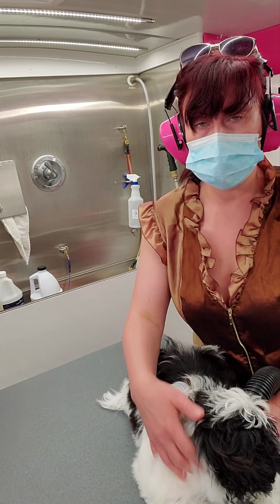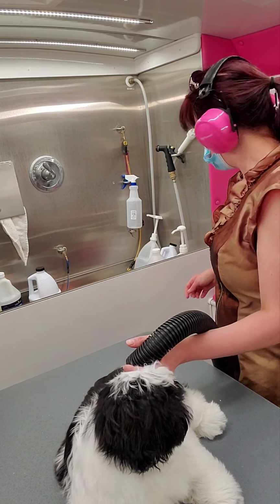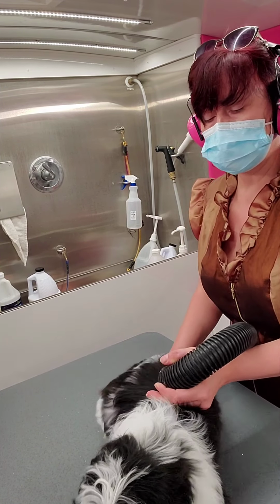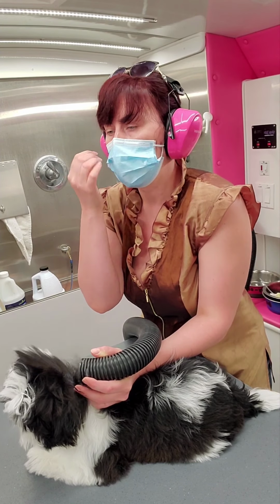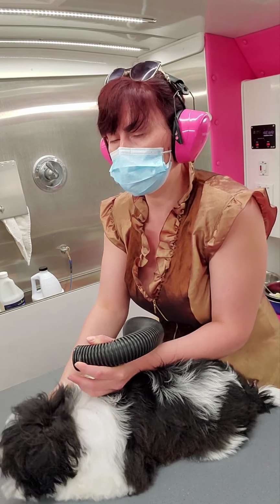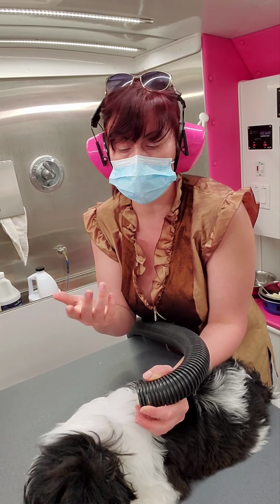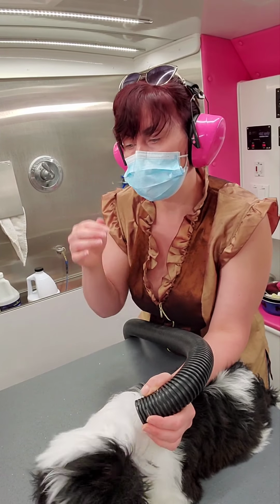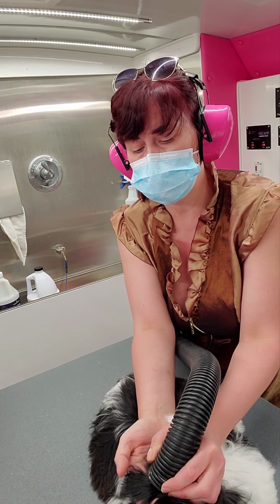How to dry puppy's face